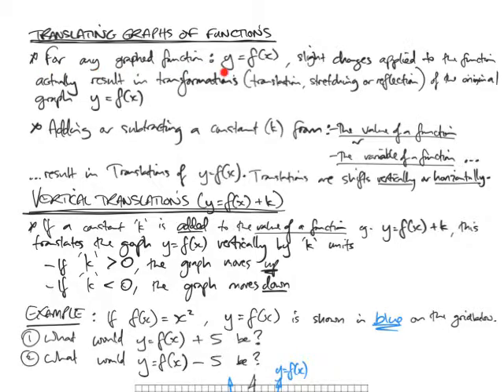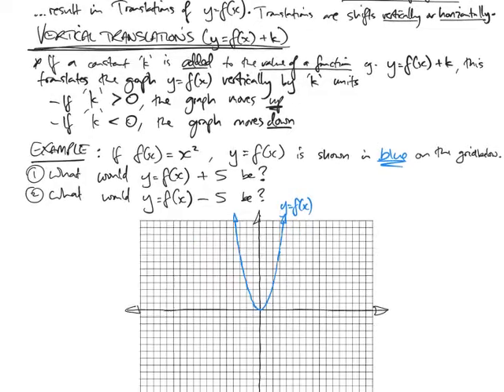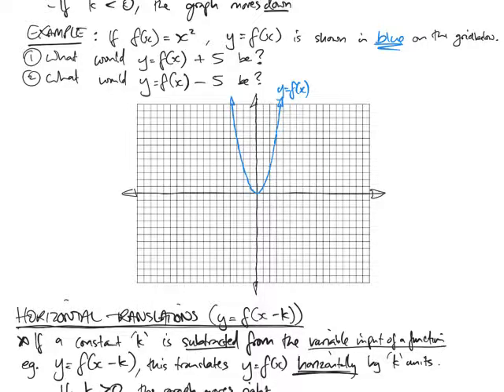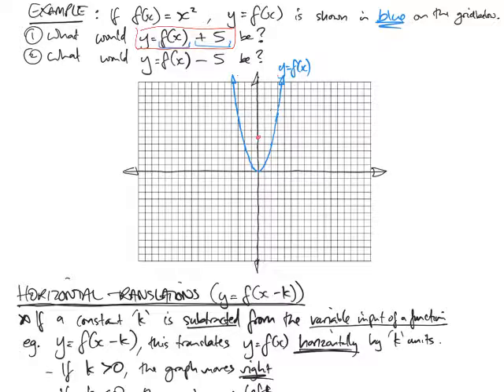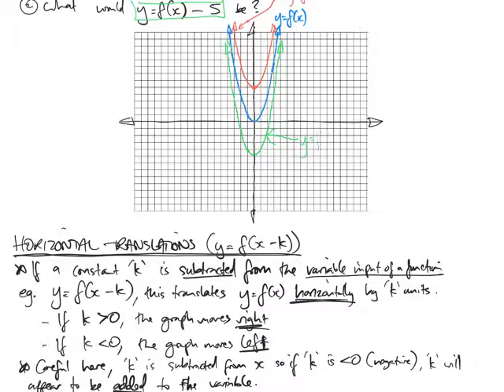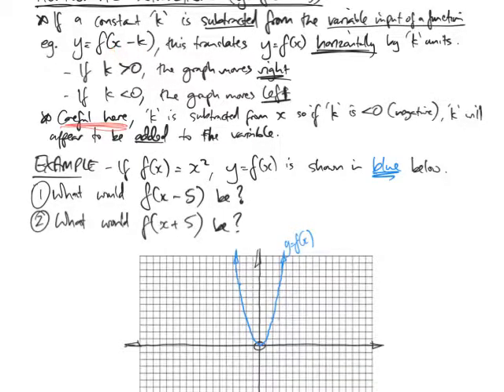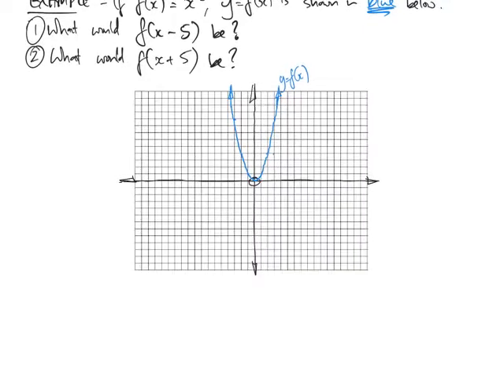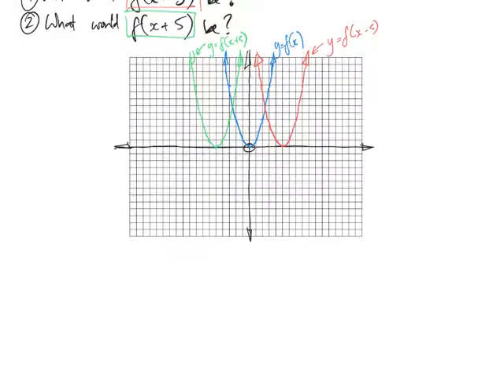Translating Graphs of Functions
Video on Translating Graphs of Functions.